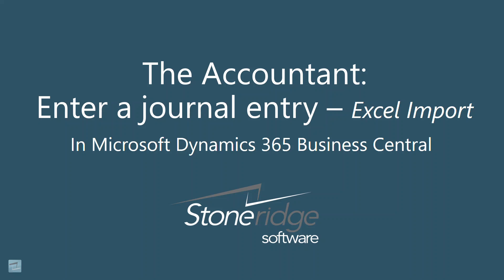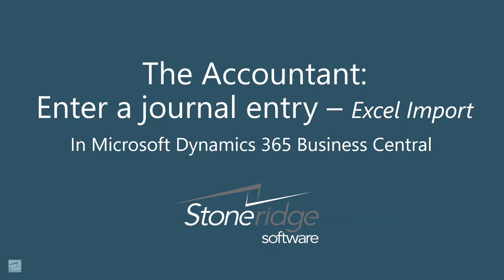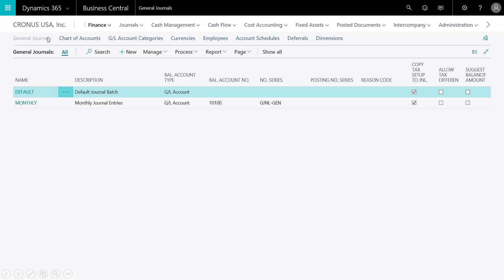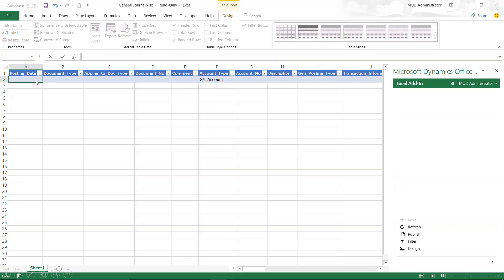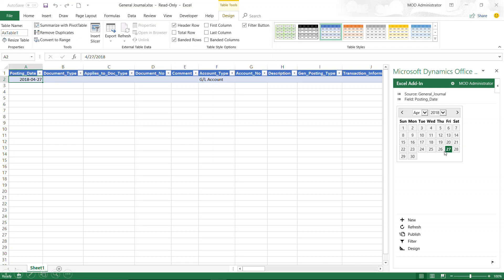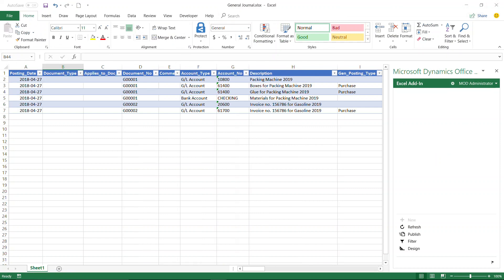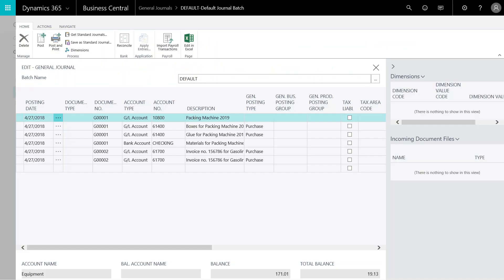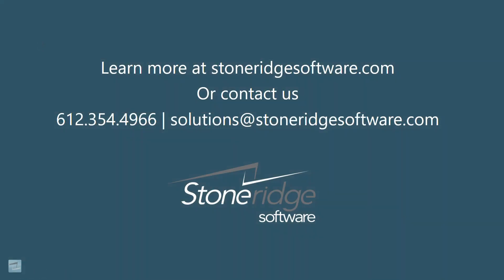The Accountant: Enter a Journal Entry in Business Central Using Excel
Learn how your accountant can add a journal entry in Microsoft Dynamics Business Central using Excel.

Want to know more about Microsoft Business Central?